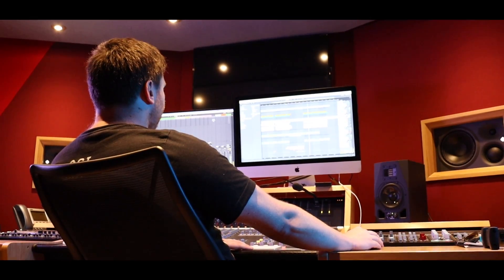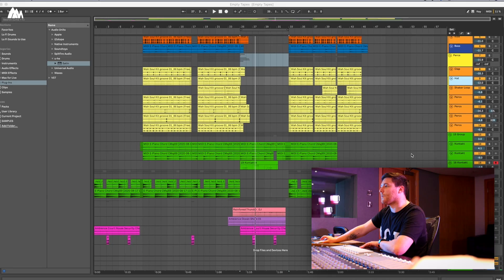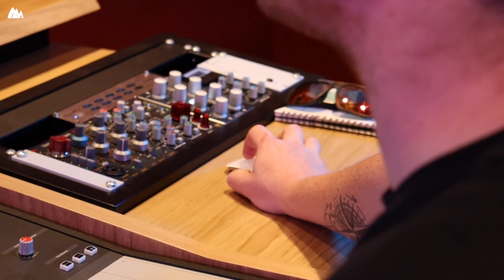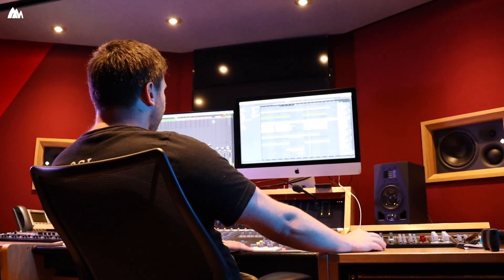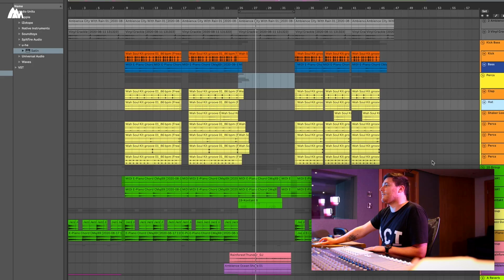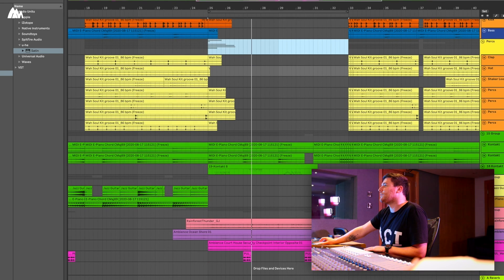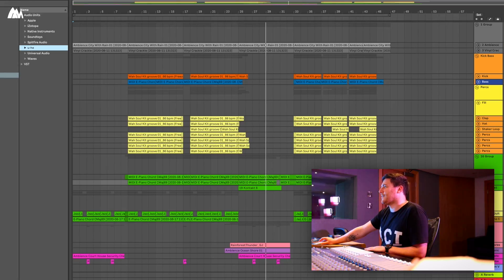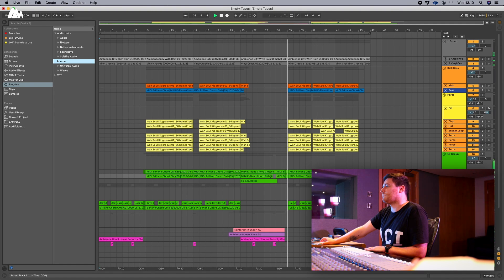The Making of | Empty Tapes 'Searching' | EP.3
To celebrate the release of his new single 'Searching', Rob from our Production team recently gave us a glimpse into not only his set up, but also the creative process behind the track.

| Ameritz: The Making of - Episode #3 |